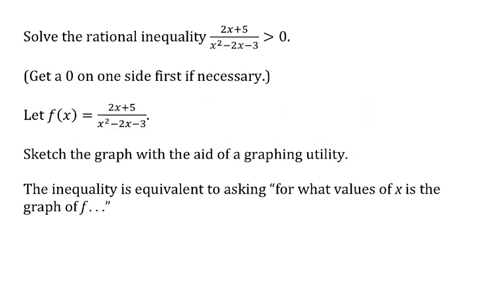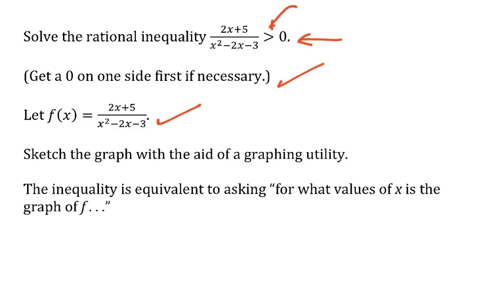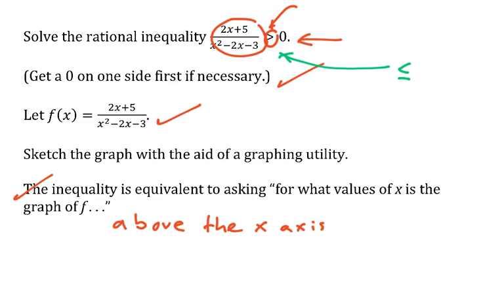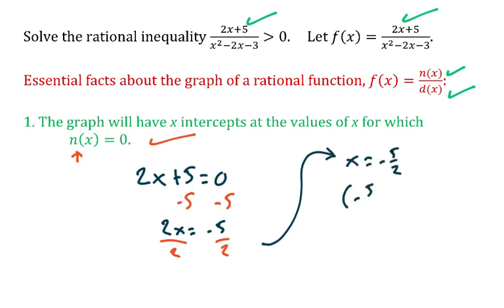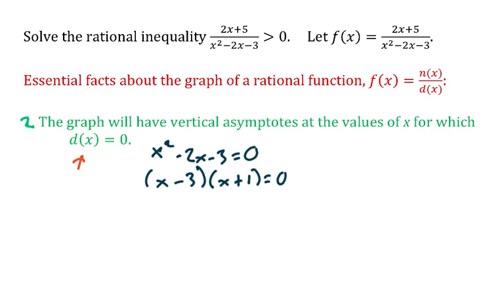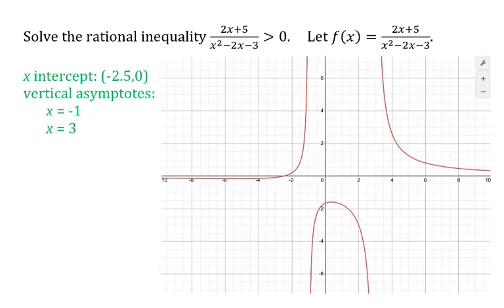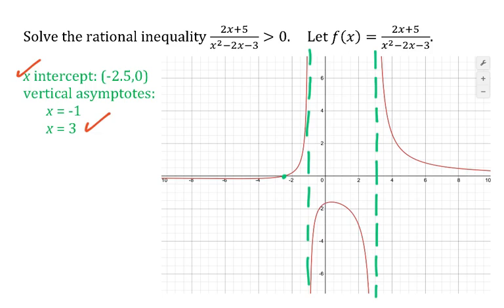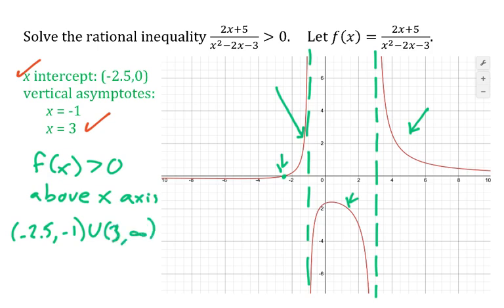Solving a Rational Inequality with the Aid of a Graphing Utility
In this video we show how a rational inequality can be solved very quickly with the aid of a graphing utility (a graphing calculator or a program or app). There are also more analytic or algebraic ways that these inequalities can be solved. There are other videos on my channel that show some of those.